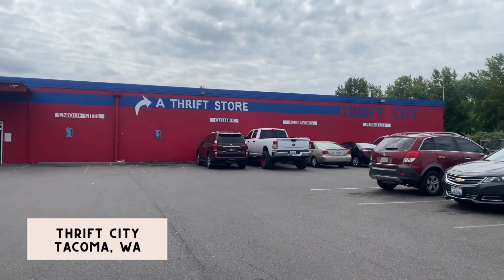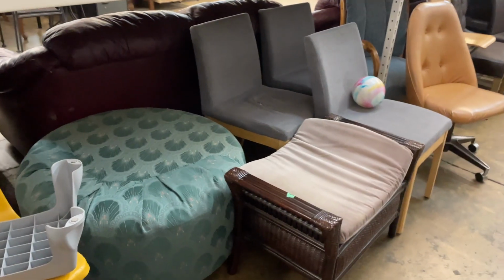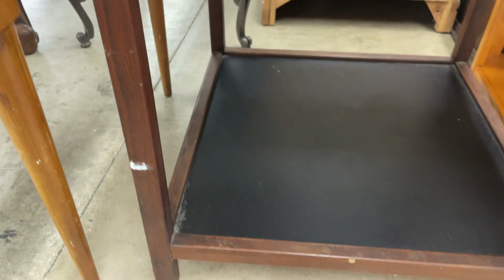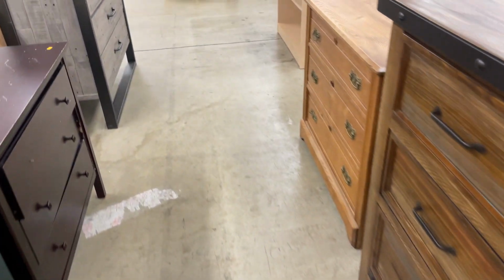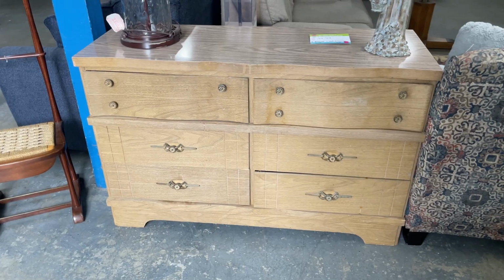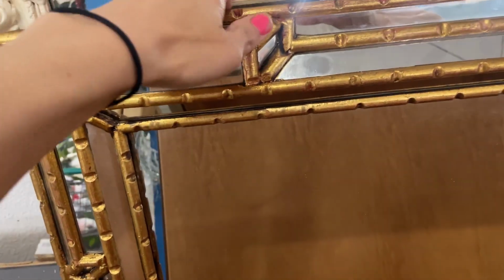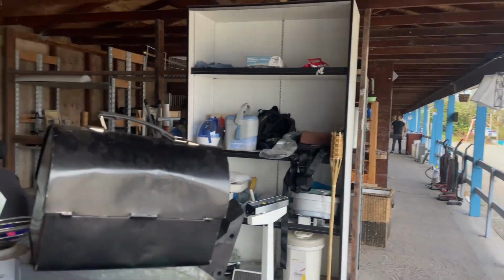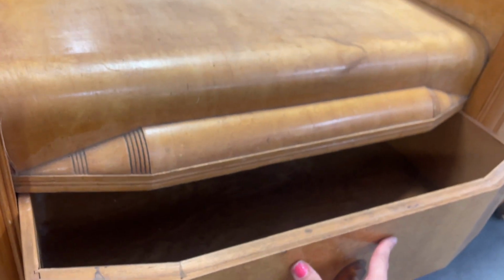Thrift with Me: Furniture Edition! Reselling and Thrift Flips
Join me on my thrifting adventure around Tacoma, Washington as I hunt for vintage furniture to refinish and sell or keep for my 1902 home.

Timecodes
0:00 Intro
0:52 Thrift City, Tacoma, WA
3:53 Habitat for Humanity, Lakewood, WA
9:04 St. Vincent de Paul, Tacoma, WA
15:13 Habitat for Humanity Tacoma, WA

// GEAR
Ring light
Soft lights

// PROJECT SUPPLIES FOR FURNITURE, HOME RENOVATIONS, AND DIY:
Lucky Furniture Co. Amazon Storefront

// ABOUT ME

Hiiii! I'm Kristie. I love home renovation projects on our 1902 Pacific Northwest home, all kinds of DIY, thrifting adventures, and vintage furniture makeovers. I'm a vintage reseller, interior designer, and I redesign vintage furniture. Need 1-on-1 help with that stuff? I'd love to help!

Vintage furniture shop, blog, fun merch, and more!

//SUMMARY

In this week’s video, Kristie visits 4 thrift stores around Tacoma, Washington in search of vintage furniture to refinish and sell or keep for her 1902 home. She’s looking for affordable pieces in good shape at a good price. Always an adventure!

By watching these videos, you support my small business. Thank you and I am grateful for you! Please read and follow individual product or tool usage and safety recommendations. Viewers should attempt these projects at their own risk.